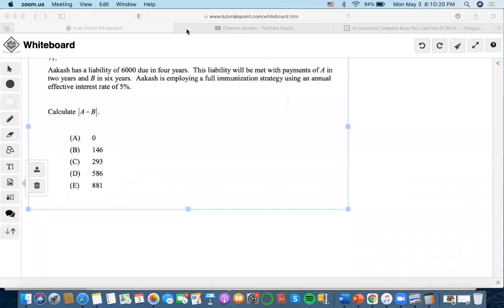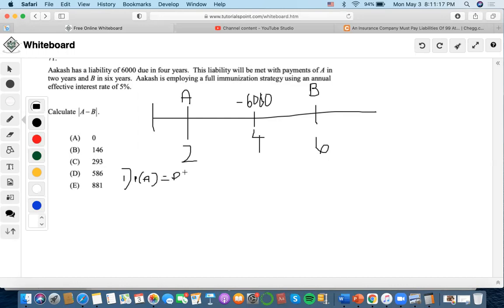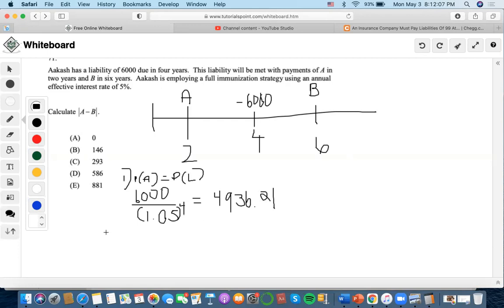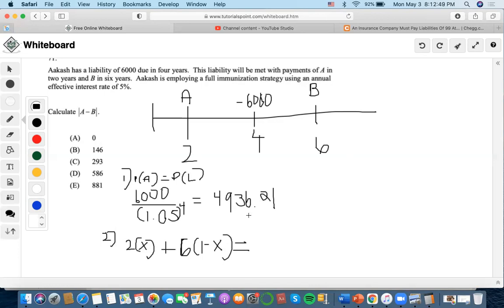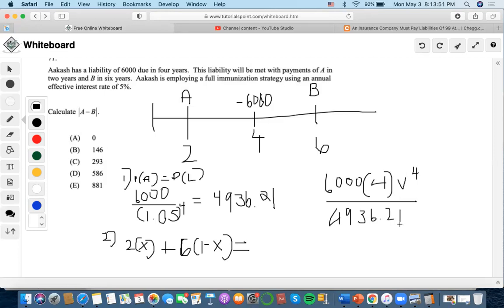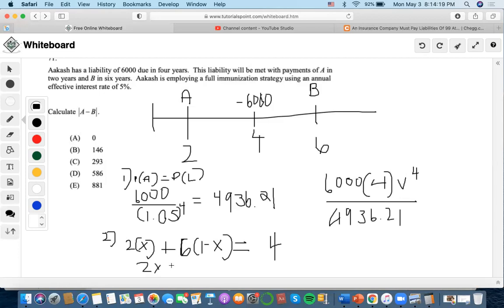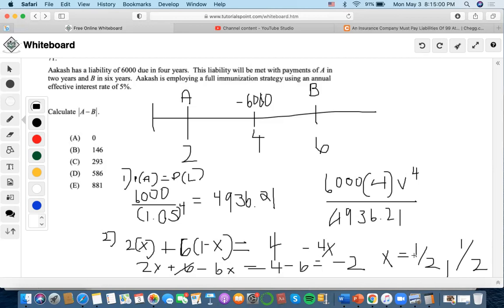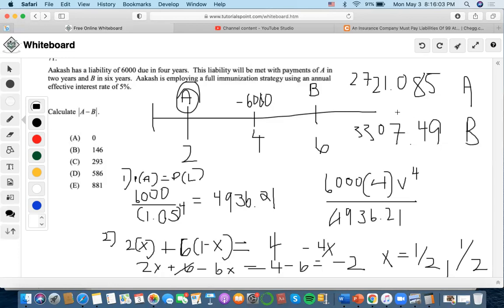SOA/FM SAMPLE QUESTION #71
71. Aakash has a liability of 6000 due in four years. This liability will be met with payments of A in two years and B in six years. Aakash is employing a full immunization strategy using an annual effective interest rate of 5%.
Calculate A − B .